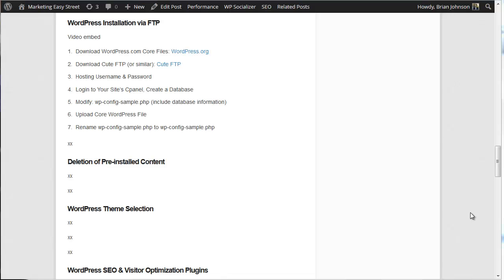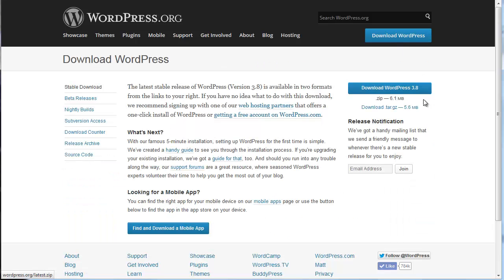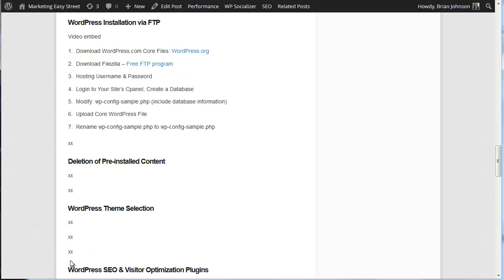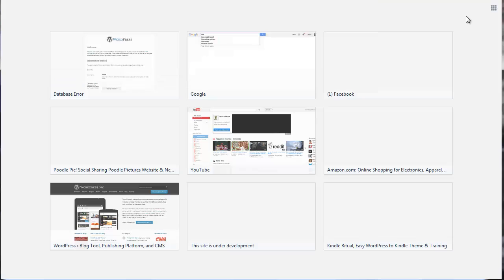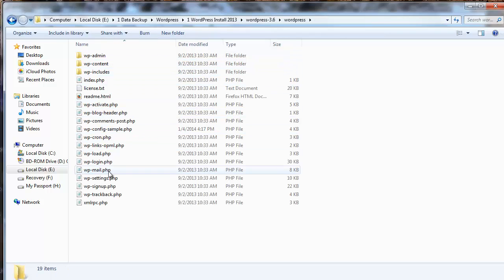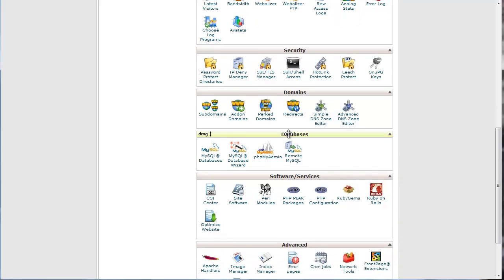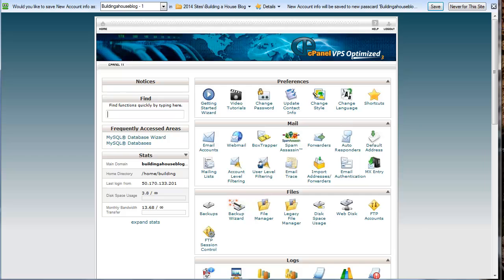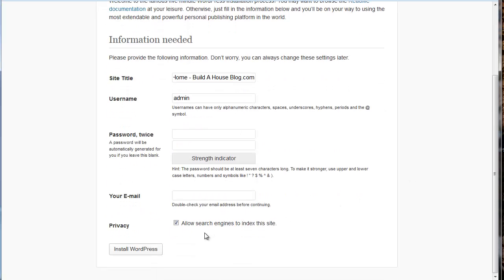Learn How To Manually Install & Configure WordPress 2014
Part 3) Manual Installation of WordPress 2014

This is a multiple WordPress tutorial that will walk you through the process of launching a WordPress website that is optimized for the search engines. This video covers manual installation.